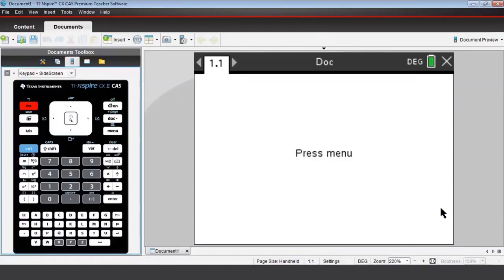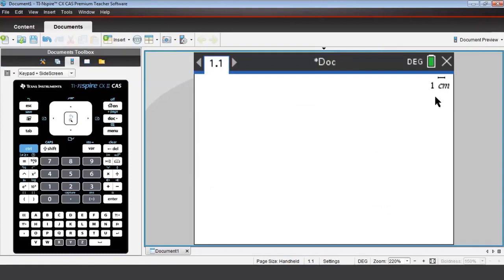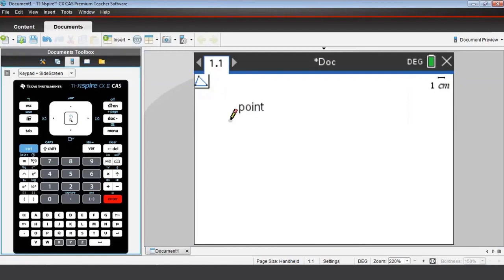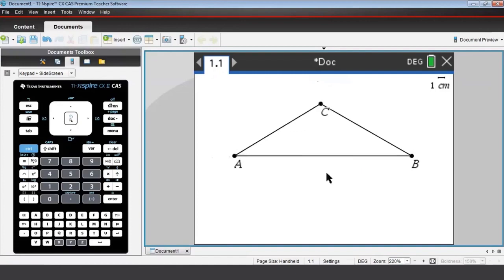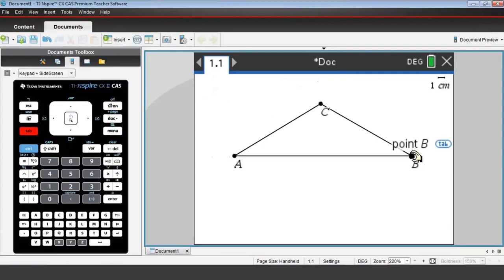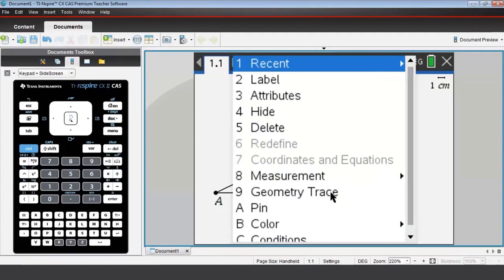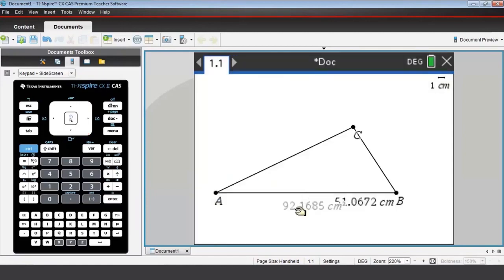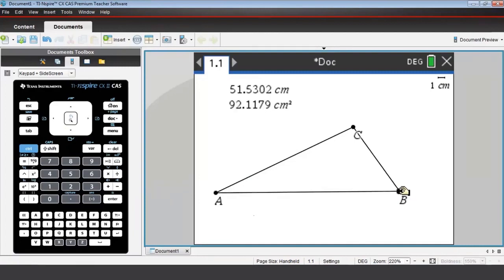Create and Measure Triangles on the TI-Nspire CX II CAS Graphing Calculator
00:00 Intro
00:10 How To Create and Measure Triangles on the TI-Nspire CX II CAS Graphing Calculator
01:05 Create a Triangle on the TI-Nspire CX II CAS Graphing Calculator
05:22 Measure Perimeter and Area on the TI-Nspire CX II CAS Graphing Calculator
07:13 Move Measurements on the TI-Nspire CX II CAS Graphing Calculator